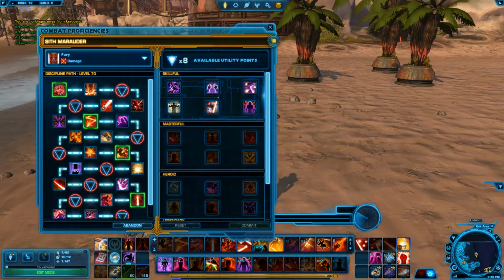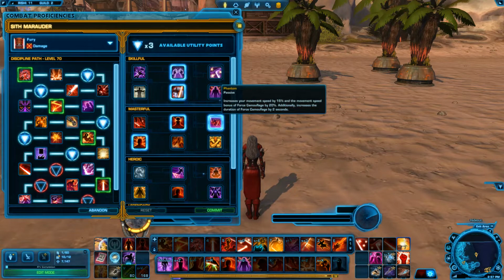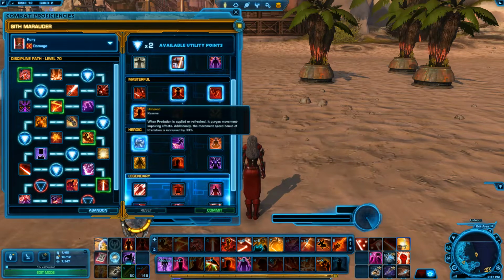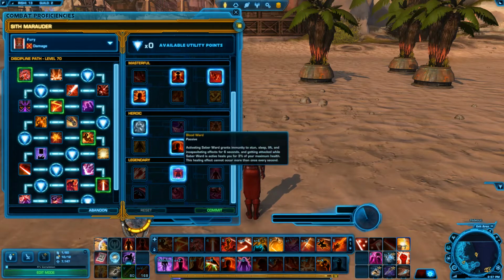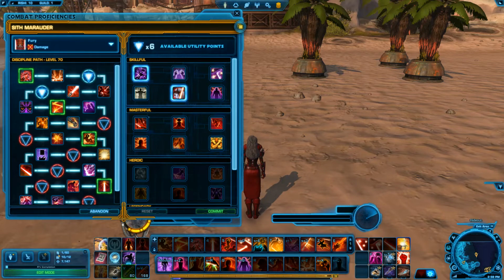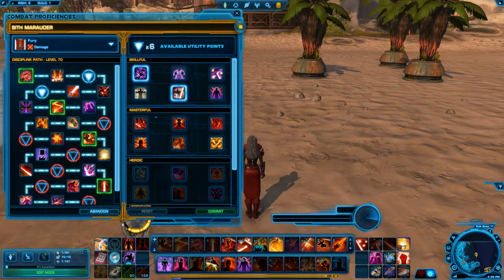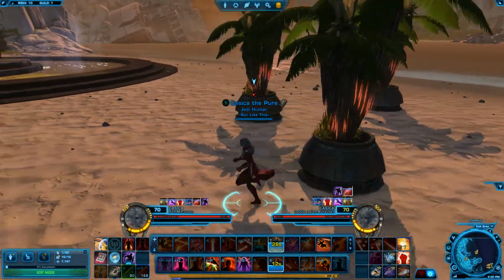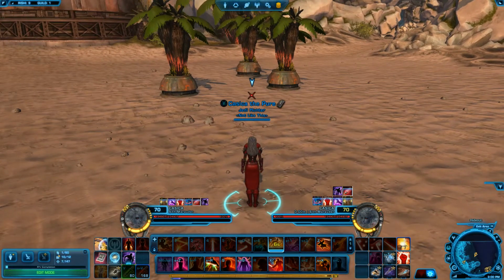SWTOR: Fury Marauder Utilities guide (Sept. 2019) [Ranked&Regs]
Skip to Ranked Utils: 2:32

If you want to try out the game or are looking to get back into it, Please use my referral link, to receive 14 days of free subscription status and a Reward crate!